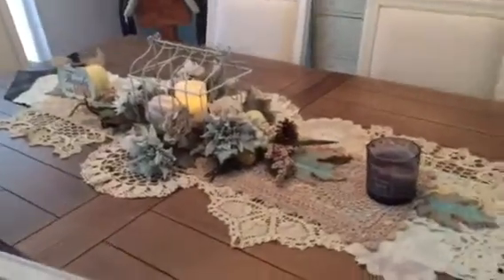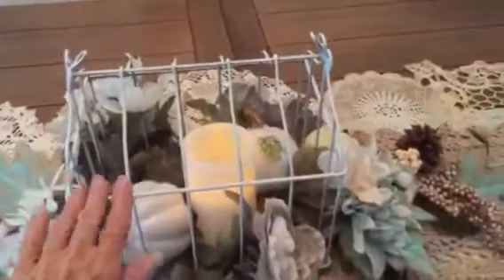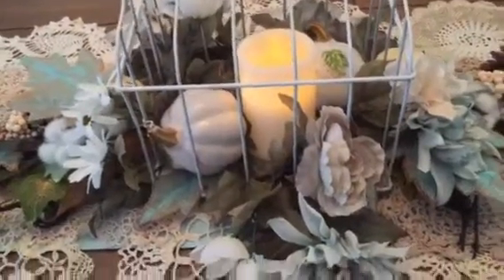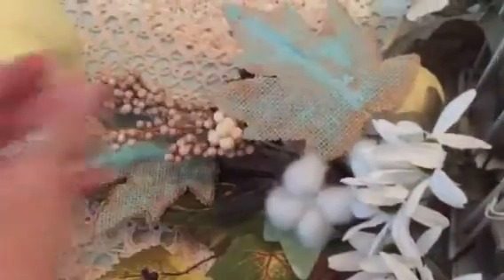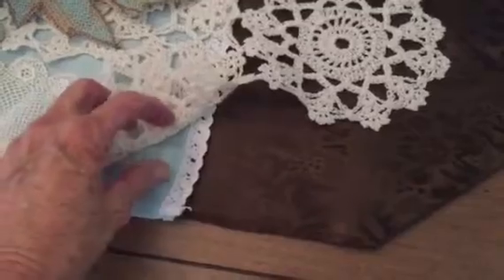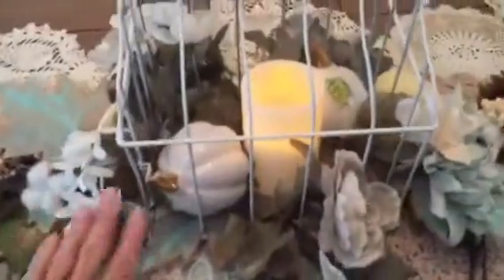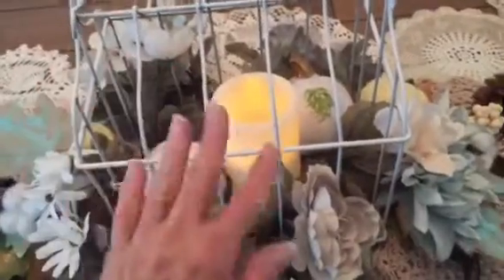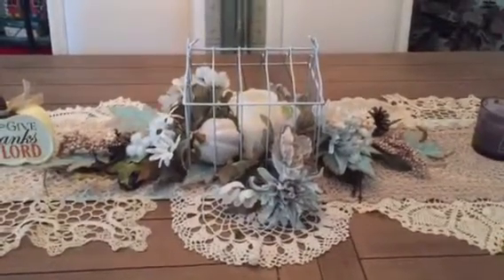Some Early fall